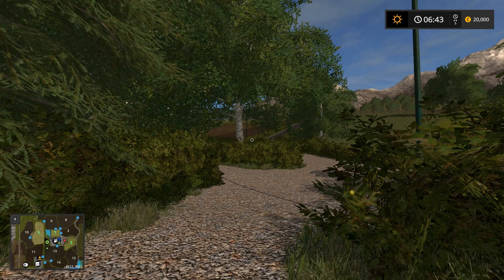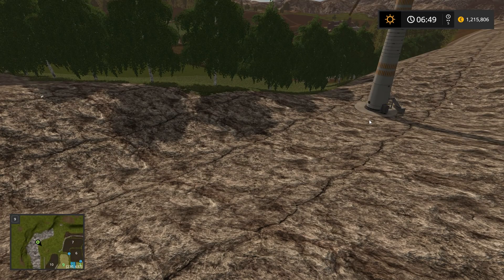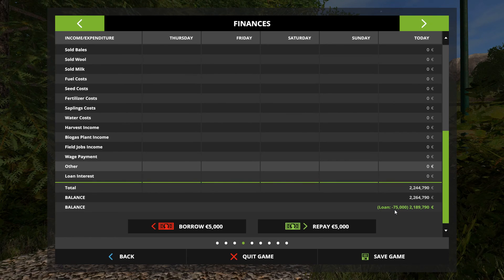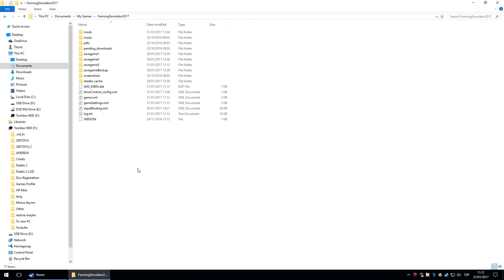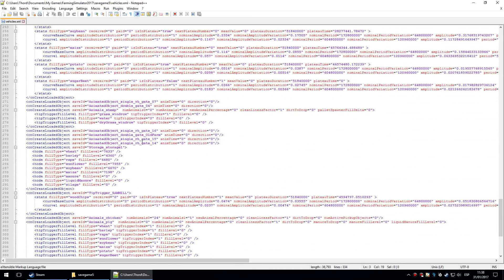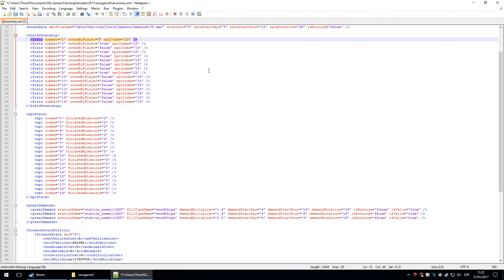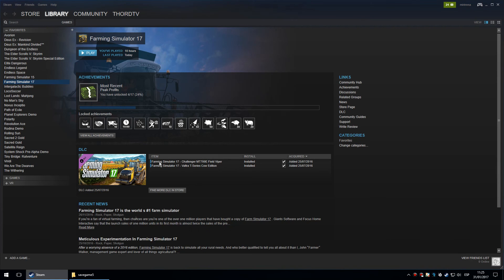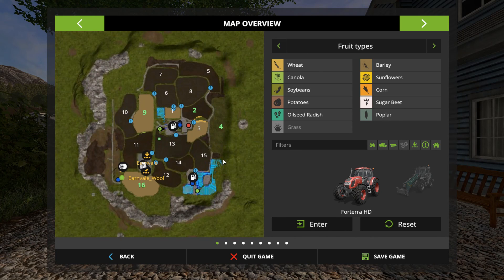How to edit save games. Farming Simulator 17 and 15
A quick look at how to edit a few things within your save game to improve the game. Since recording the video I found that the number of chickens can be changed by editing a line in vehicles.xml, search for saveId="Animals_chicken"

This also applies to Farming Simulator 15 but you will see a few differences.